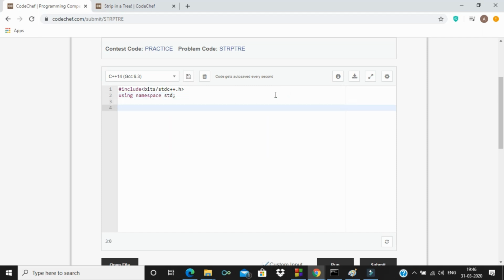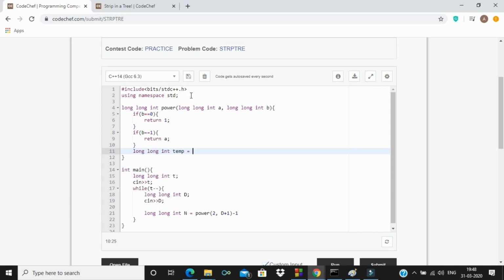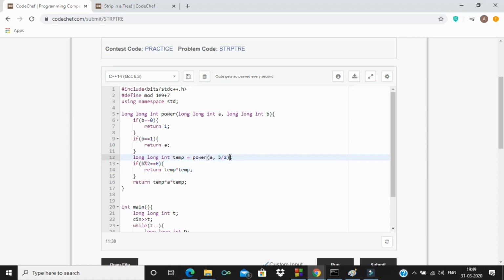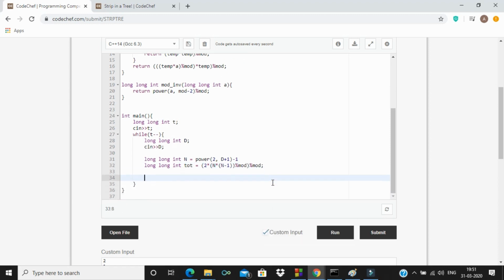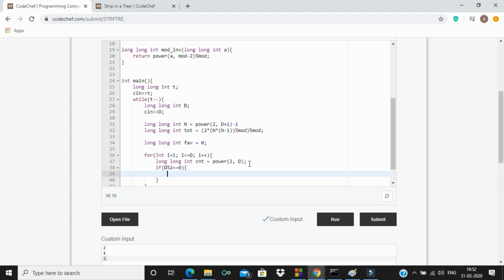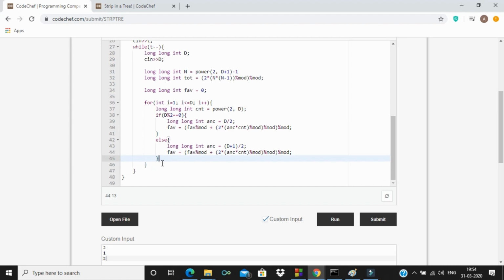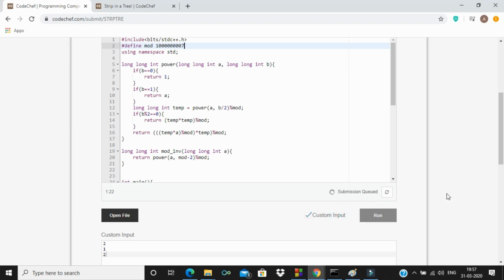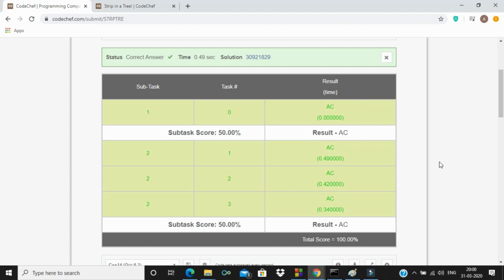Codechef March Lunchtime 2020- Strip in a tree (STRPTRE) Code Explained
In this video you will find out the code explanation of the Strip in a Tree (STRPTRE). of codechef march lunchtime 2020.